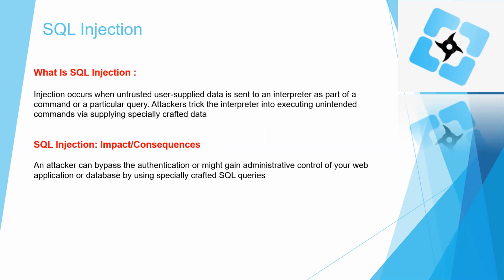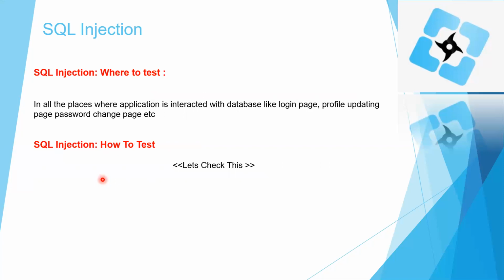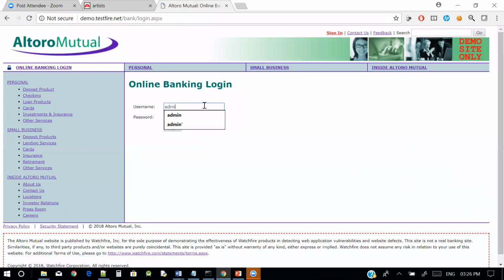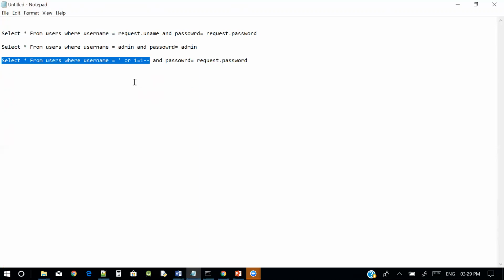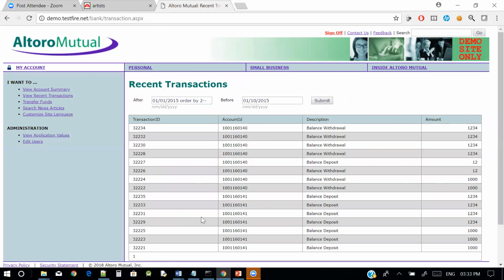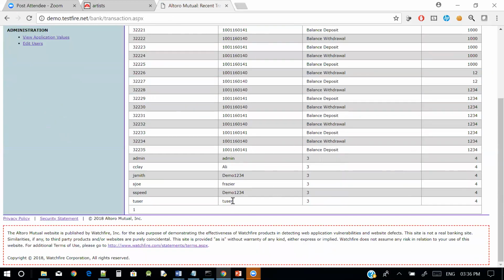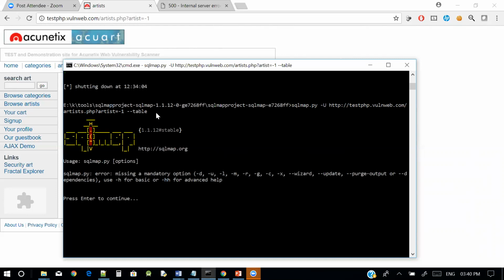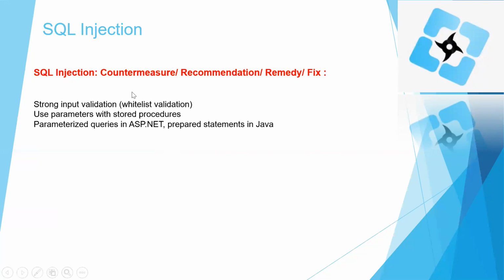Security Testing Demo